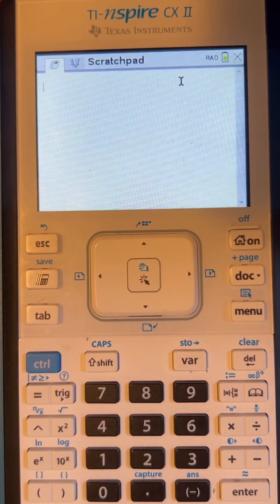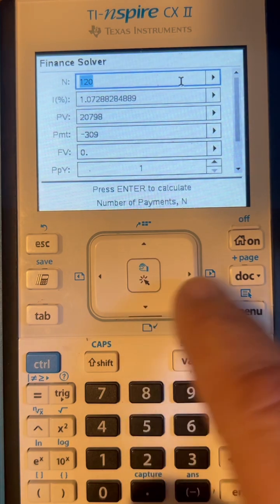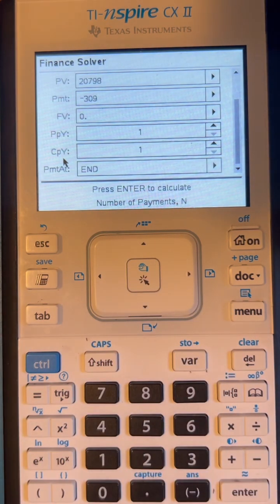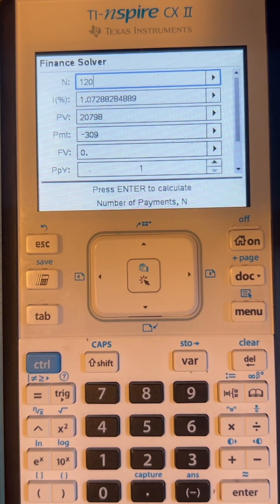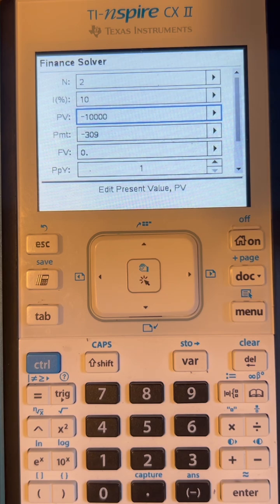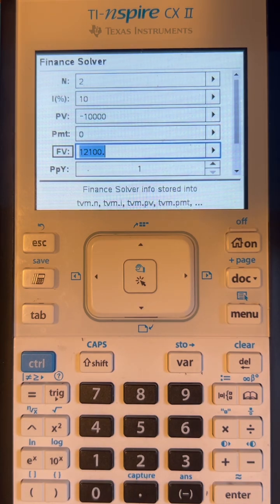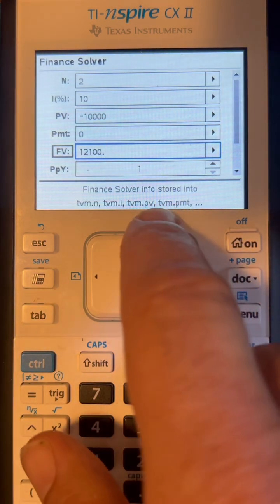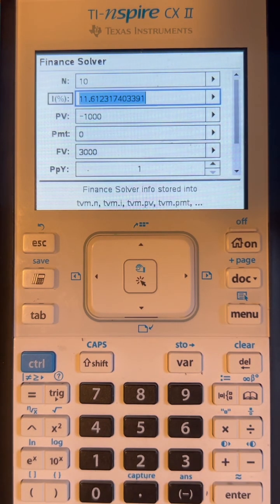[1 of 2] How to use the Finance app on a TI scientific calculator (nSpire, 84, etc)